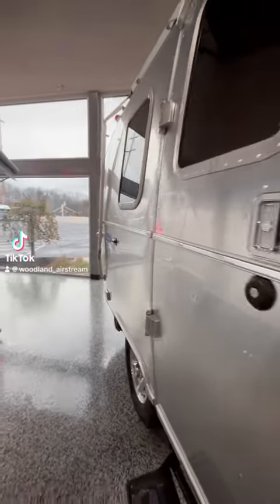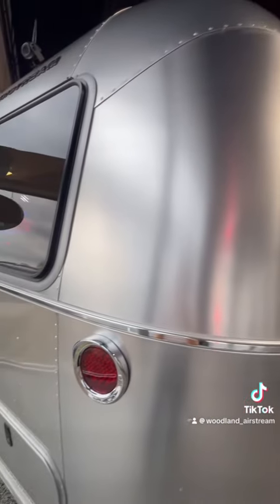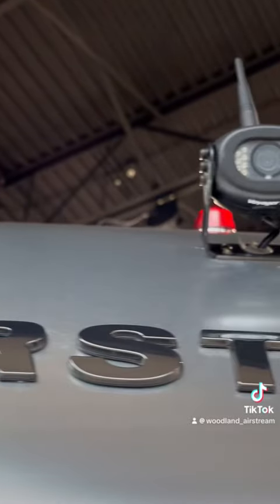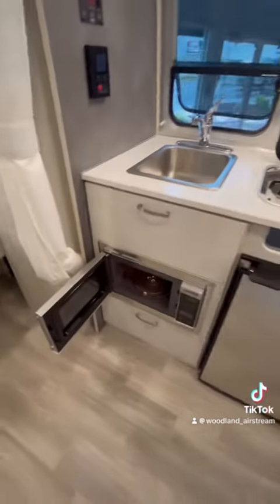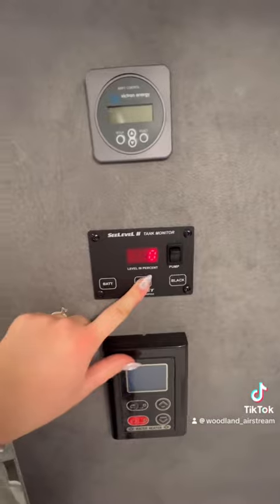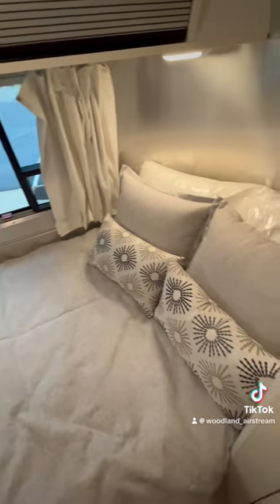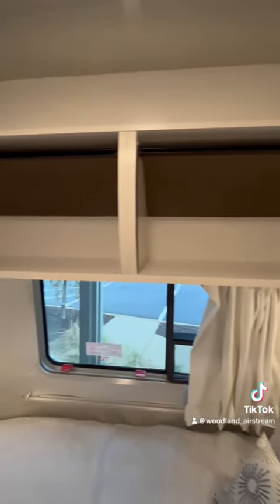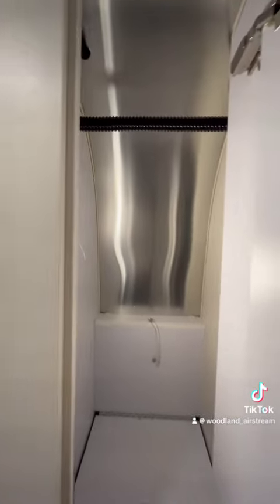Bambi 16RB in 1 minute!